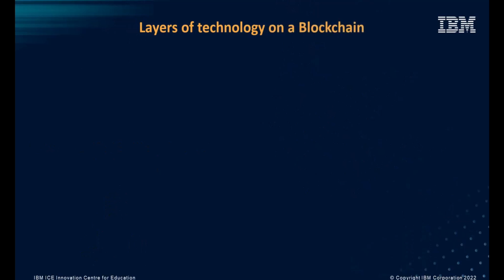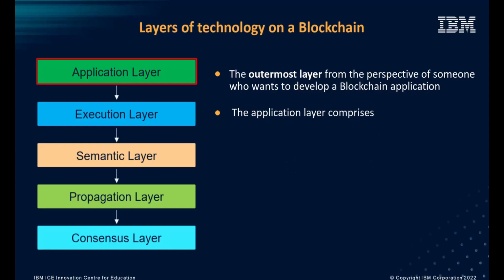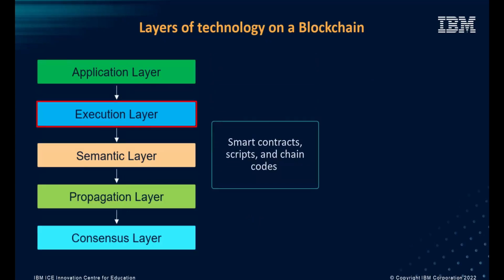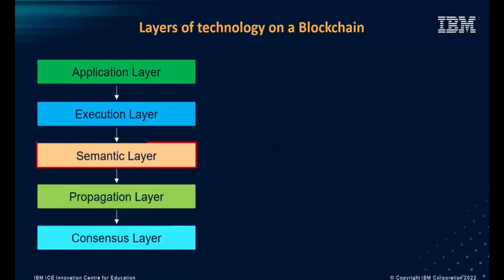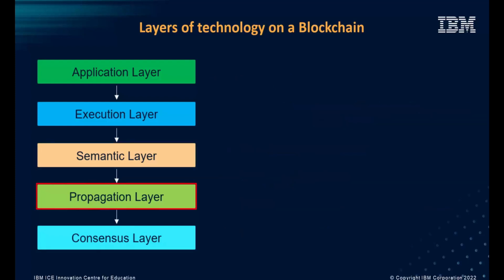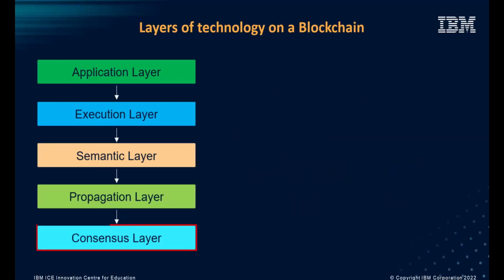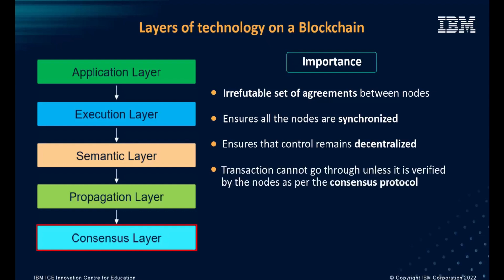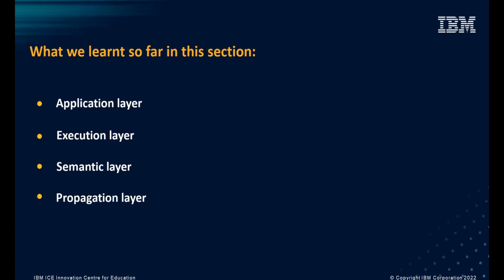INTRIDUCTION TO BLOCK CHAIN | LECTURE 03 | Skills game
🔗 Welcome to our Beginner’s Guide to Blockchain! 🚀

In this video, we’ll explore the fundamentals of blockchain technology, how it works, and why it's revolutionizing industries worldwide. Whether you're new to blockchain or looking for a refresher, this video will break down complex concepts into simple terms.

🔍 Why Blockchain Matters?
Blockchain technology is more than just Bitcoin! It has applications in finance, healthcare, real estate, and many other sectors. Learn how blockchain enhances security, efficiency, and trust in digital transactions.

📌 Watch till the end for real-world examples!